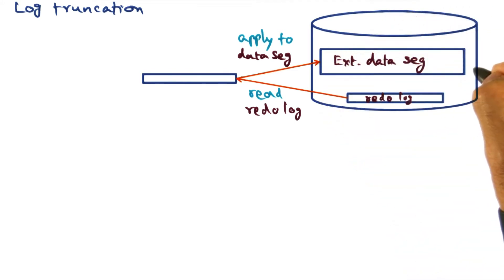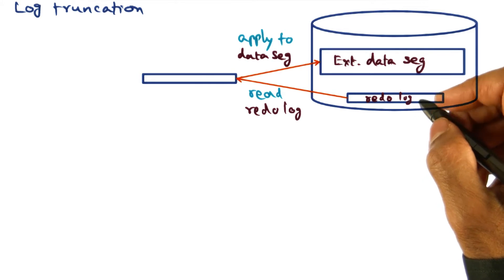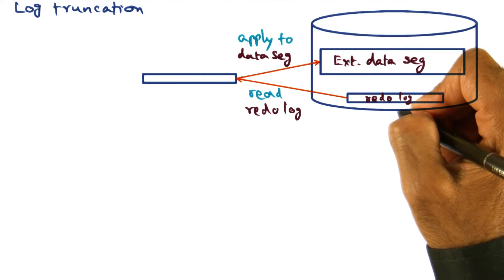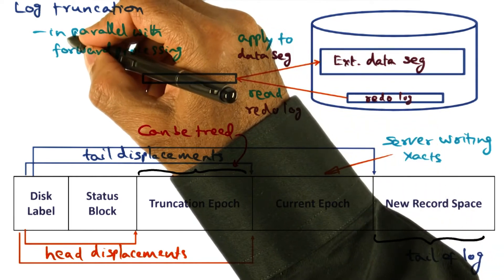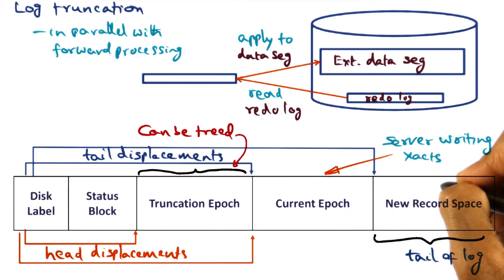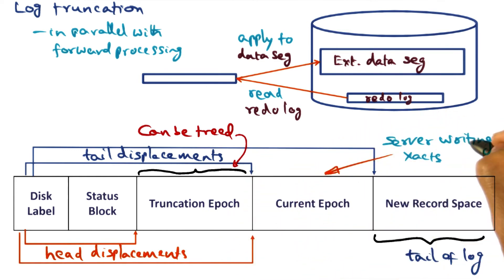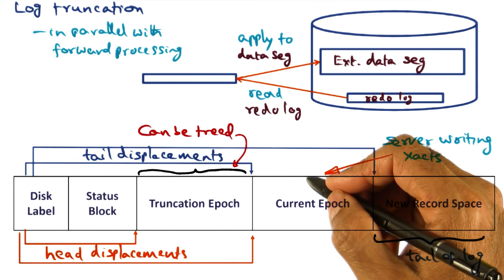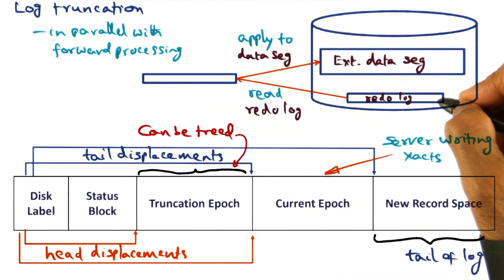Log Truncation - Georgia Tech - Advanced Operating Systems